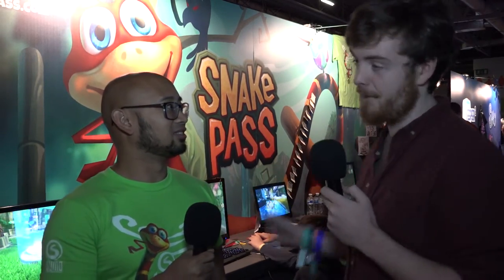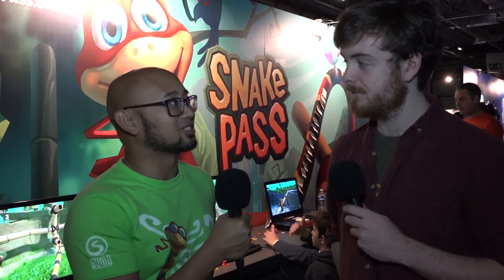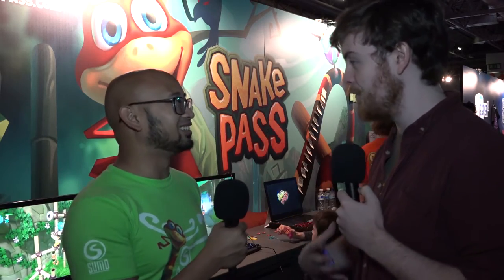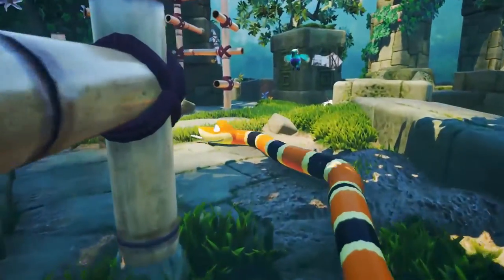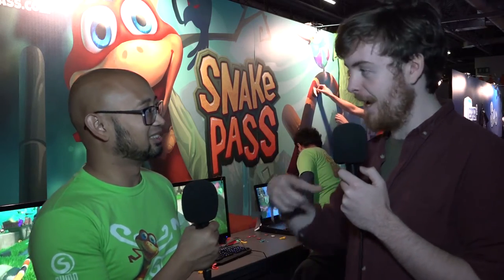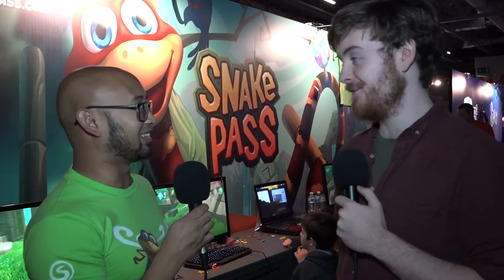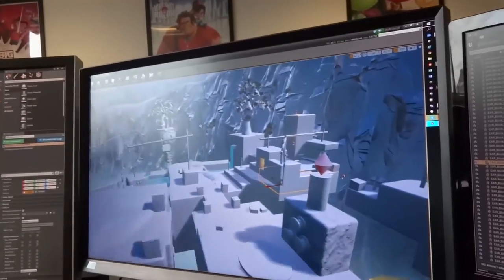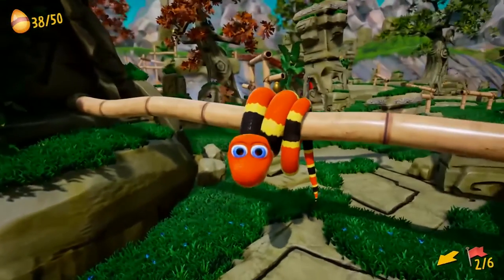Snake Pass Has The Largest Snake In Video Game History! - EGX 2016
We chat to David Dino and Seb Liese and find out about the awesome, beautiful and wonderfully detailed Snake Pass.